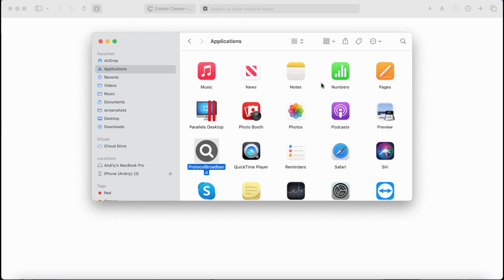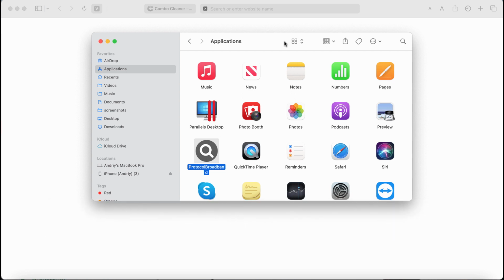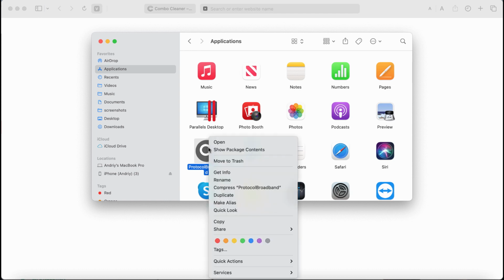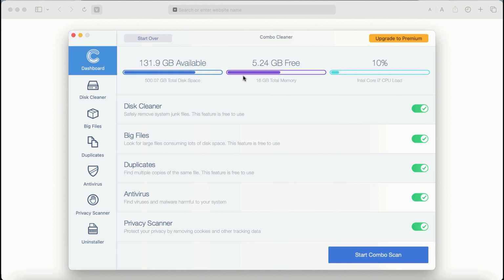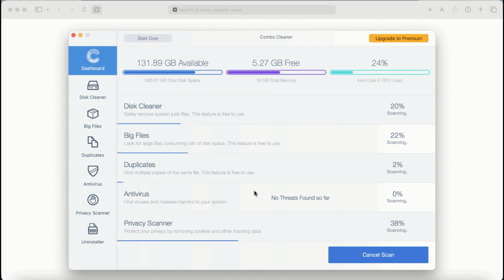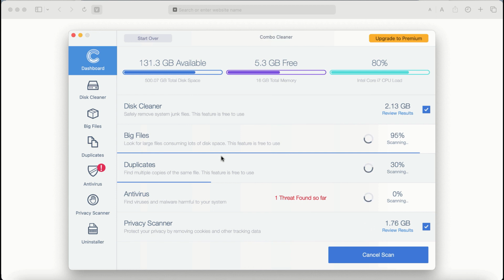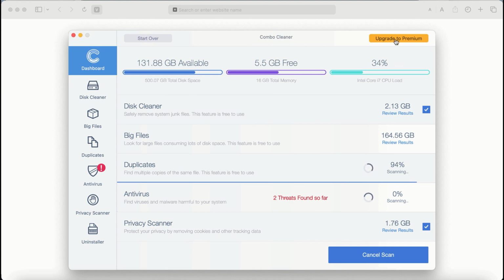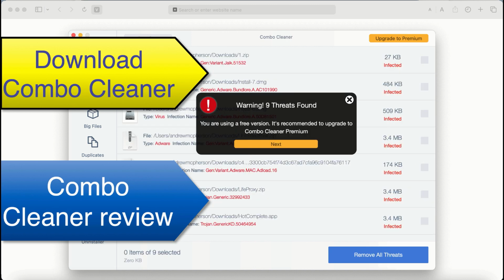ProtocolBroadband adware on Mac - how to remove it?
ProtocolBroadband stands for a new adware. It is from the AdLoad family. This adware, once installed, starts to show many annoying ads while yo surf the web. Don't ever tolerate this nasty adware. Remove it with Combo Cleaner Antivirus via the official

Optionally, consider following the manual tips set forth in the video to fix your Mac.

More information about this threat can be found in this detailed guide